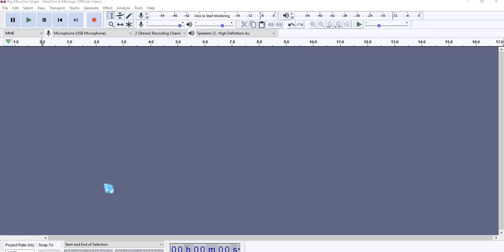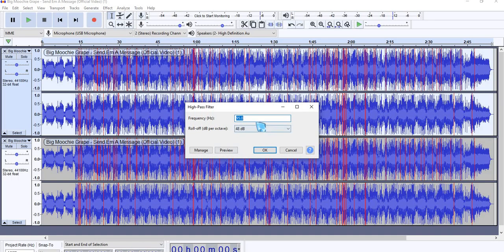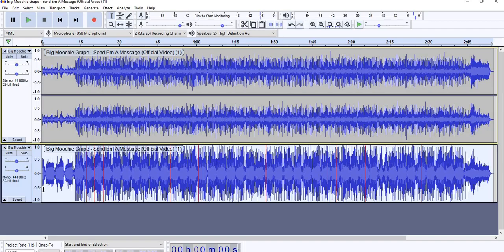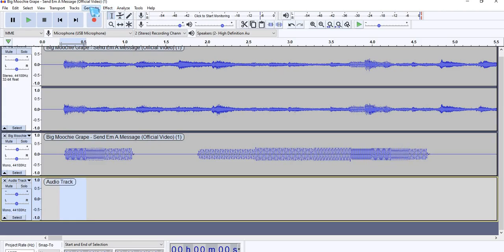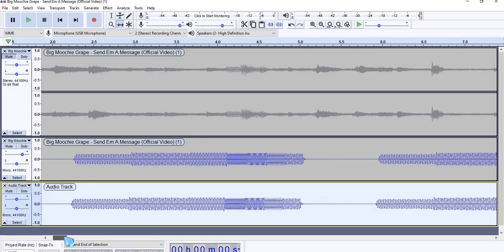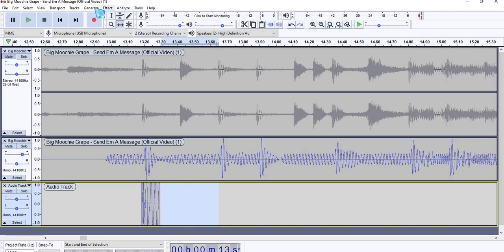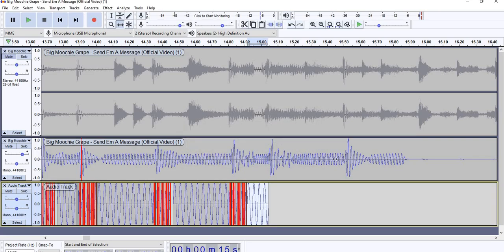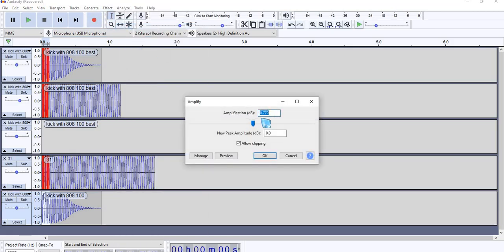How to Rebass Music One program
I only change the frequencies of the song ,

not all copies from youtube works well with Rebass and wont be as clear